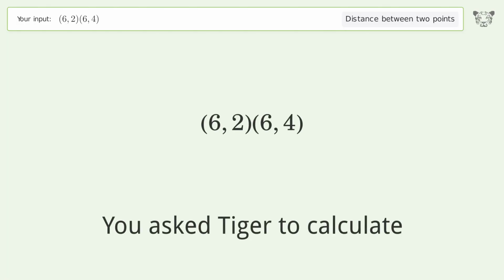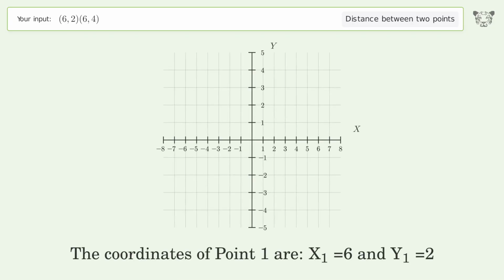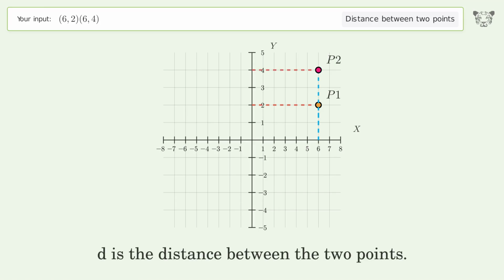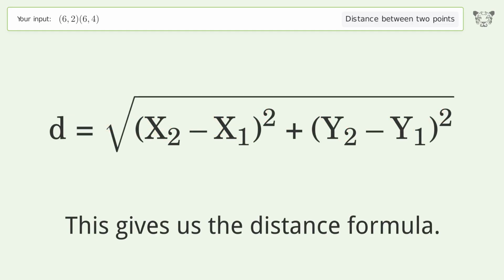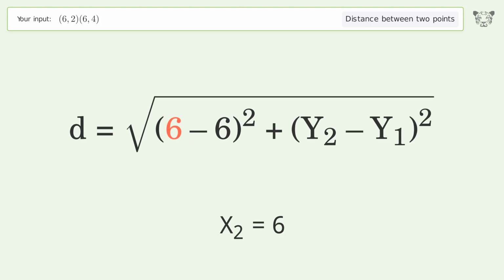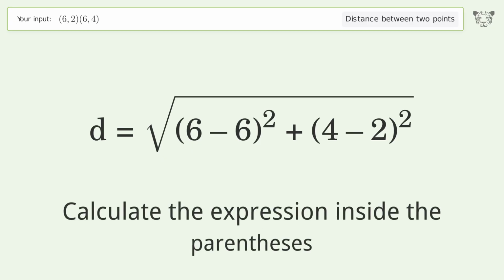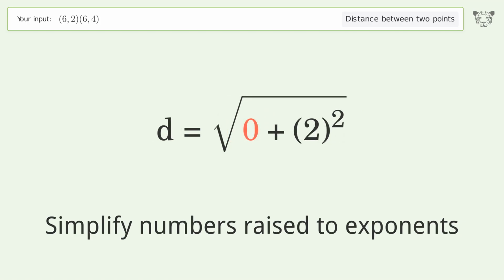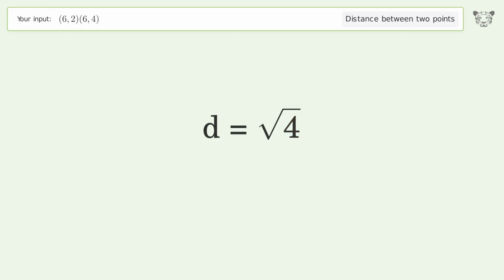Find the distance between two points p1 (6,2) and p2 (6,4): Step-by-Step Video Solution